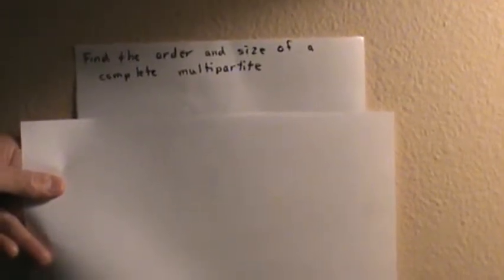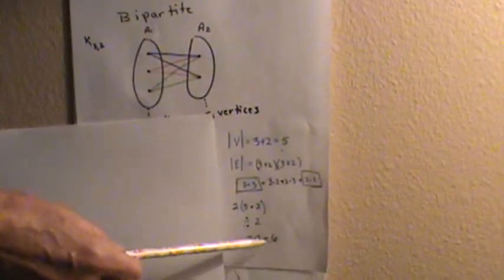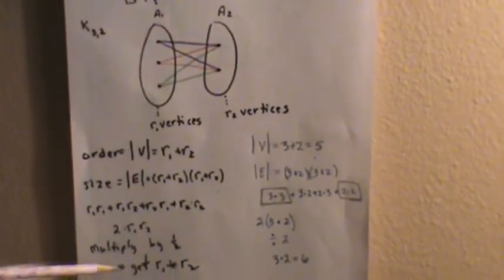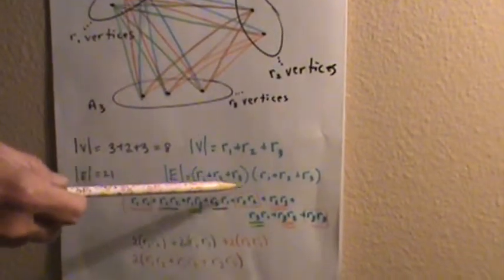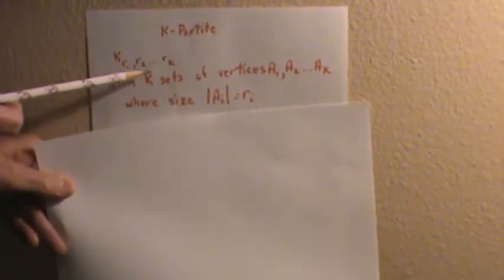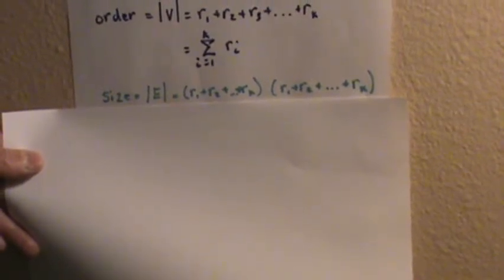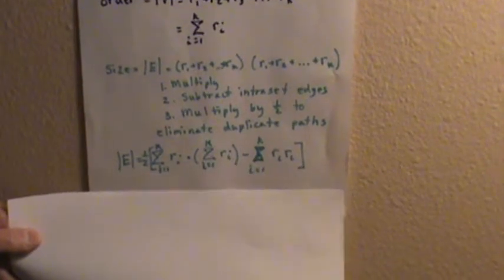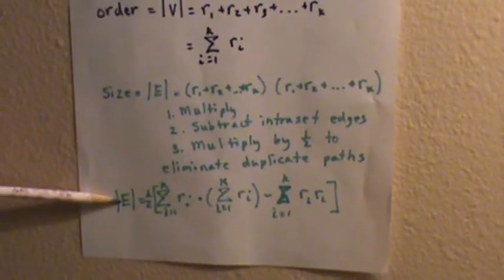Math 815 problem 5 week 3